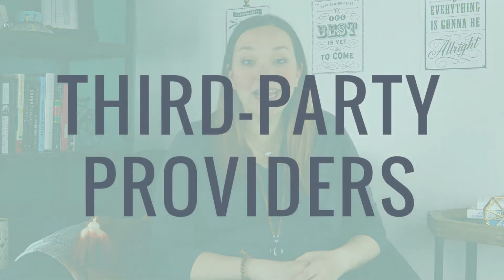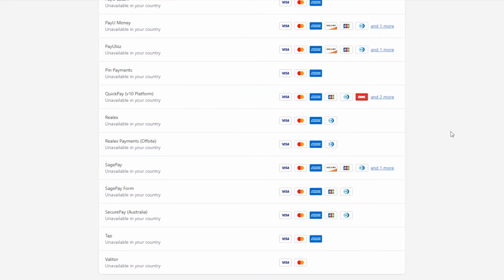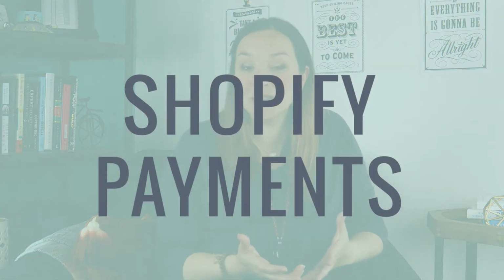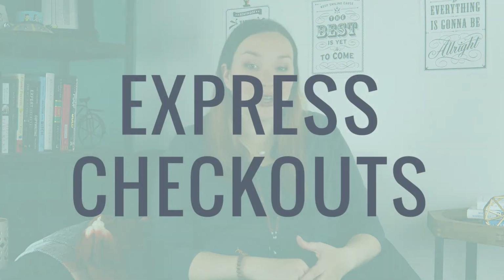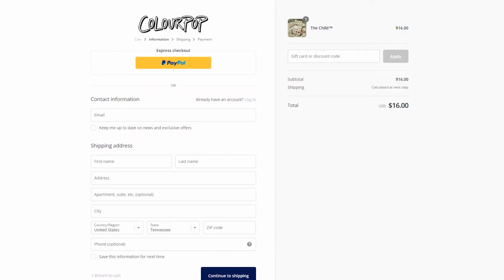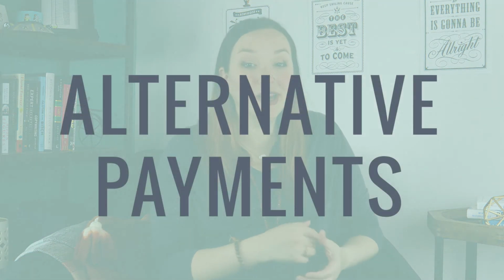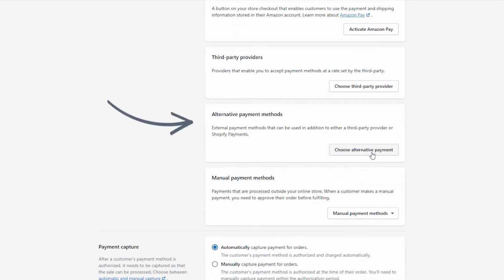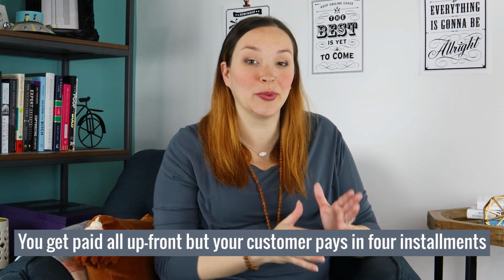Shopify Payment Gateways to Get Paid FAST | Quick Shopify Tips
Want to know the best payment gateway for Shopify? Well it really depends on your location, products you sell and your customers. There are a lot of different Shopify payment methods you can choose so in this video tutorial we are going over all the Shopify payment gateways so you can find the best one for your store.

We will also go over Shopify payment setup and how Shopify pays you depending on the Shopify payment method that you choose. So if you want to learn how to accept payments fast from your customers as well as get paid fast for your products then this is the perfect Quick Shopify Tips video for you.

VIDEO TOPICS:
00:00 Different Payment Providers
00:40 Third Party Providers
01:43 Shopify Payments
02:17 Express Checkout Options
02:50 Alternative Payments
04:09 Benefits of Faster Checkout

💸 Ready to get a step-by-step marketing plan on how to generate sales for your Shopify store on auto-pilot?

Still need to set up your online store? 😥 Learn how to set up your Shopify store in just ONE weekend with our online class

2) Check out our FREE Workshop on turning your Shopify store into a CONVERSION MACHINE